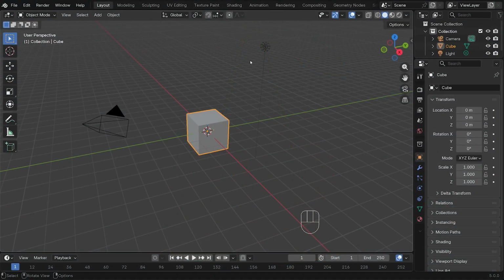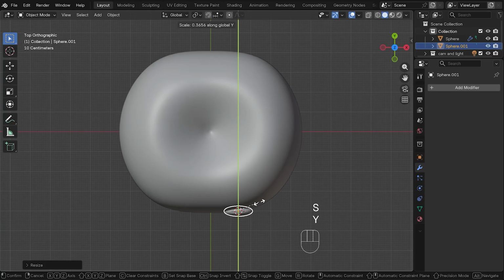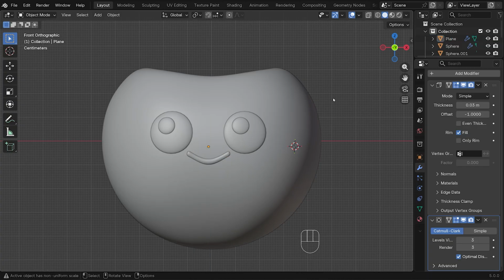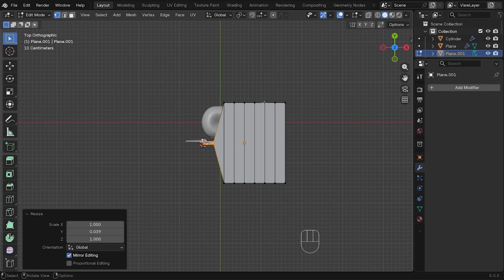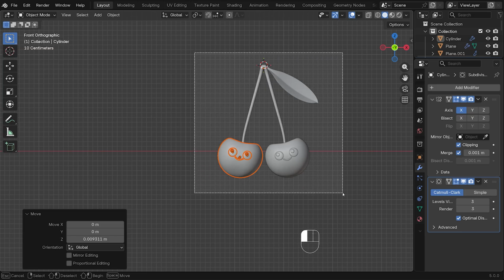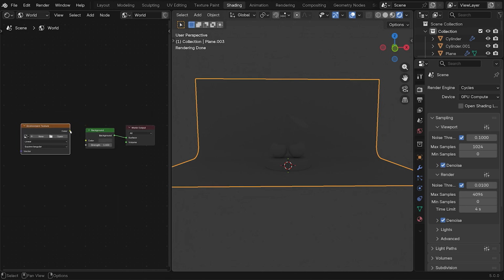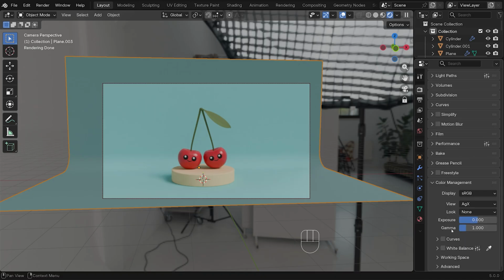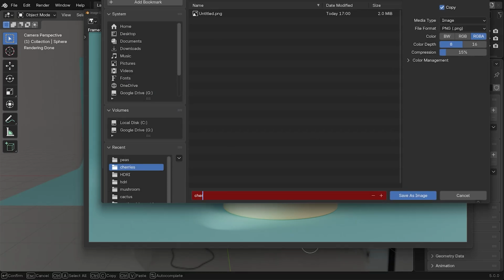Easy and Adorable 3D Cherries Tutorial in Blender 5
Easy and Adorable 3D Cherries Tutorial in Blender 5 blender3d #blendertutorial

Follow along or do it in your style!

Follow along or do it in your style! In this `blender tutorial`, we'll create cute `lowpoly` `stylized` cherries, perfect for anyone wanting to learn `how to use blender`. This video covers the entire `modeling` process, from initial setup to adding facial features, to bring your `3d modeling` skills to life. 🍒